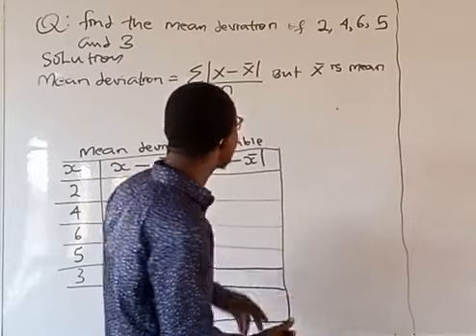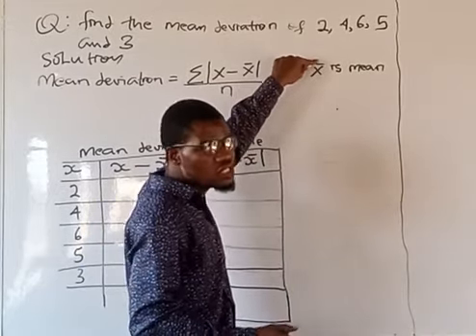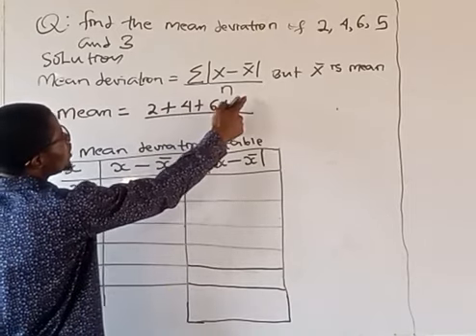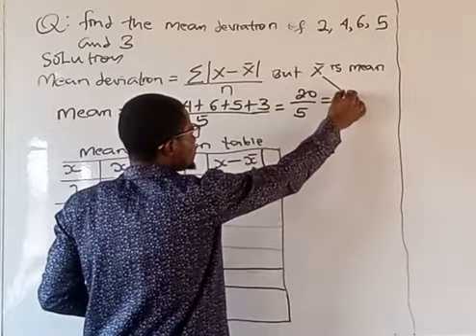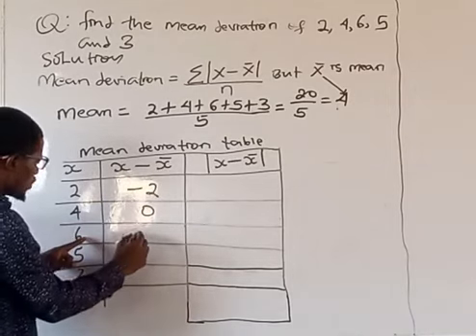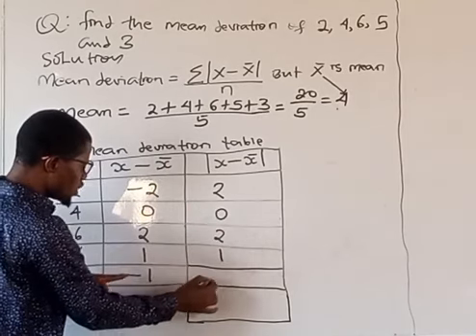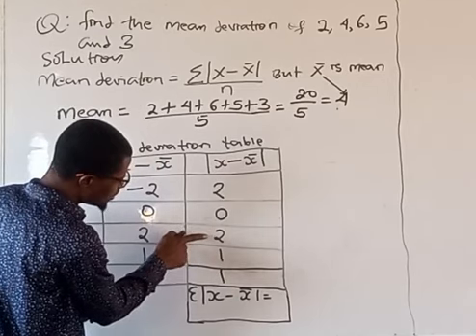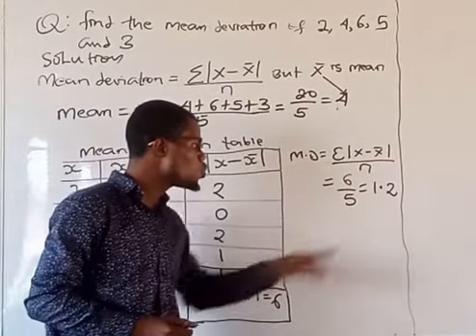MEAN DEVIATION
How to calculate the mean deviation of an ungrouped data..